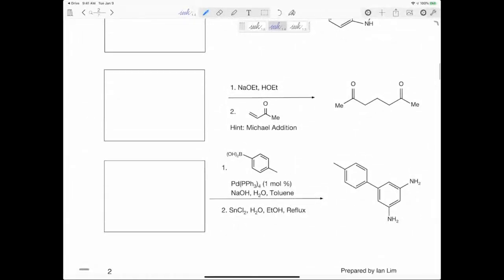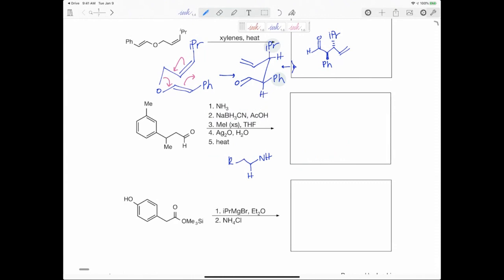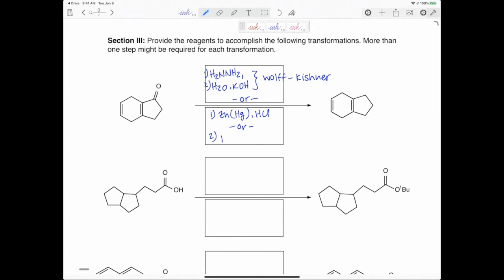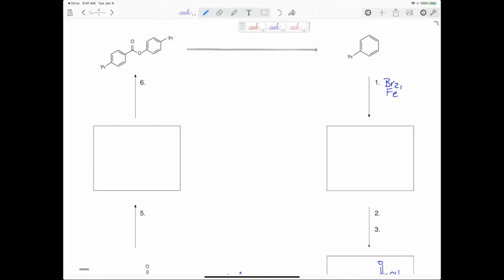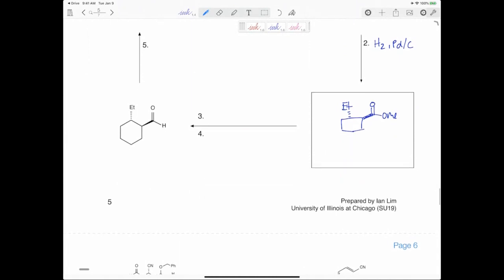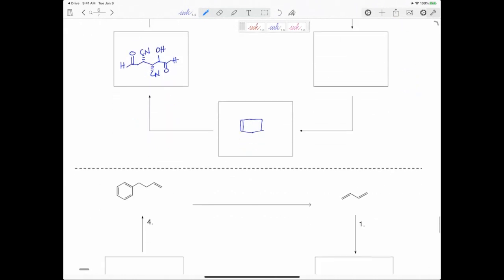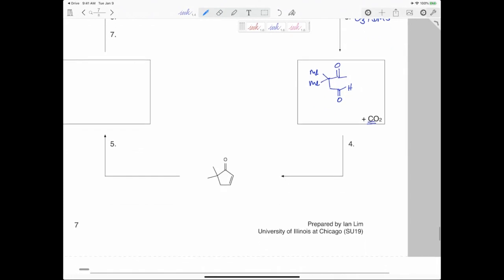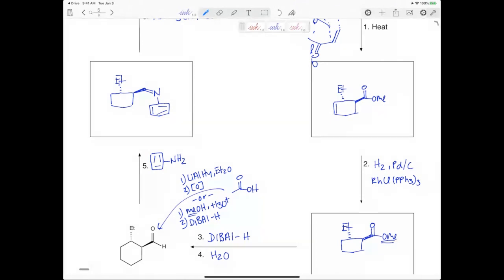Organic Chemistry 2: Final Exam Retrosynthesis Review